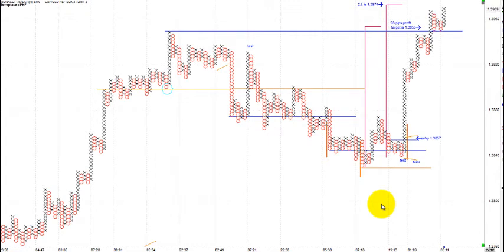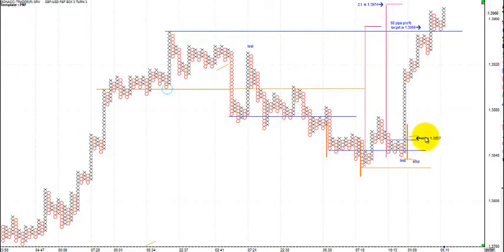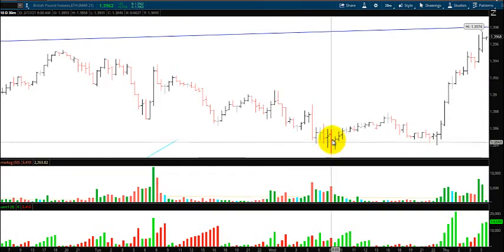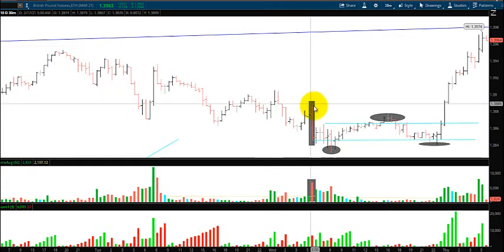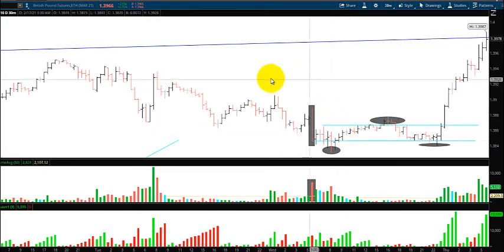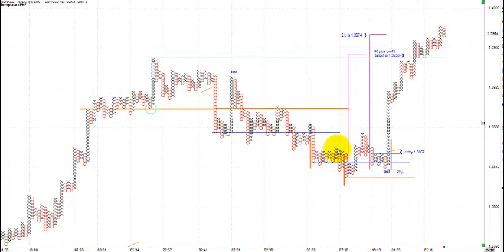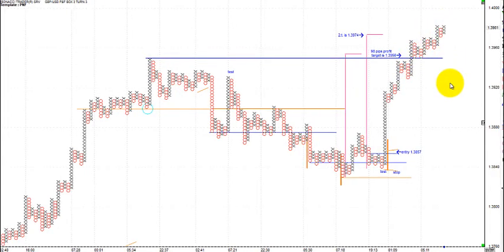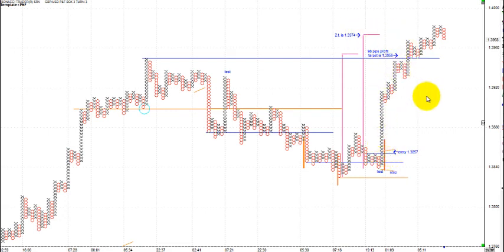How to make 116 pips using Point and Figure charts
learn how to trade with the Smart Money!
using Point and Figure charts, and consolidation Phase analysis.

In this video I will show you how some of my students and I earned 116 pips in just a few hours trading GBP/USD

learn how to trade any market using the methods I show you in this video